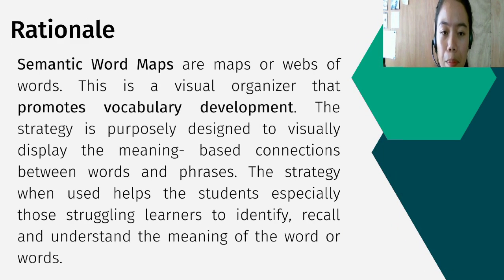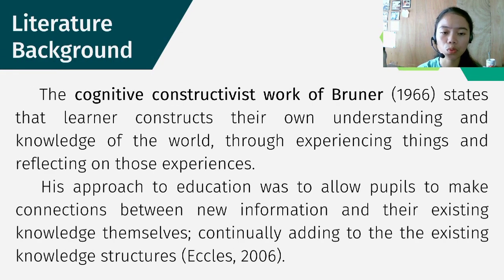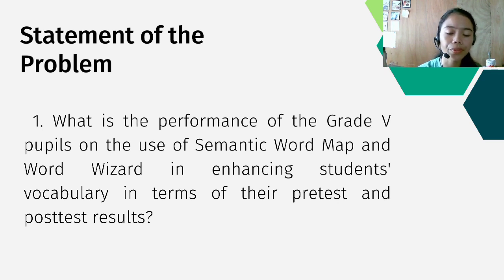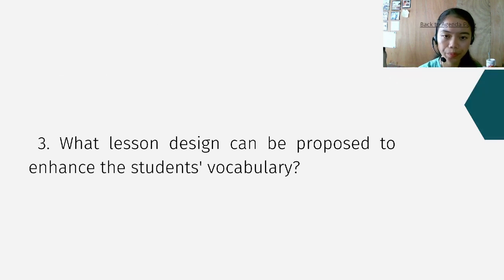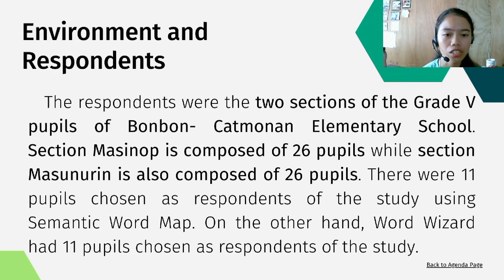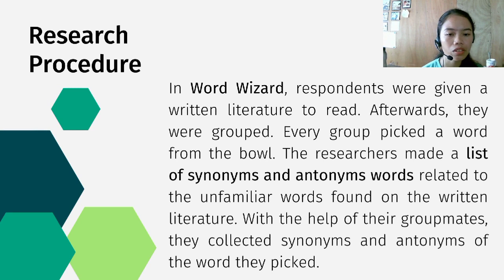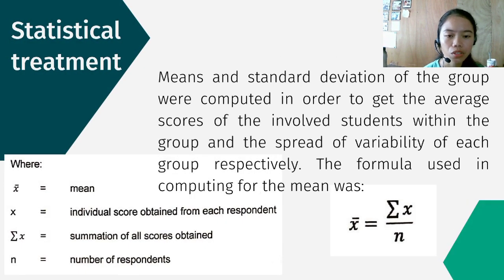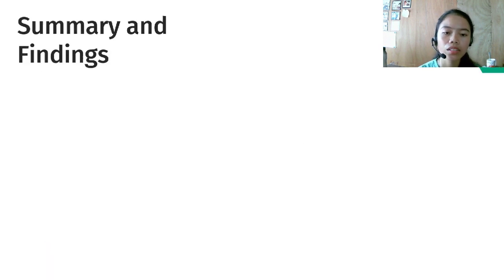Research Presentation| Maria Eloisa Mozo